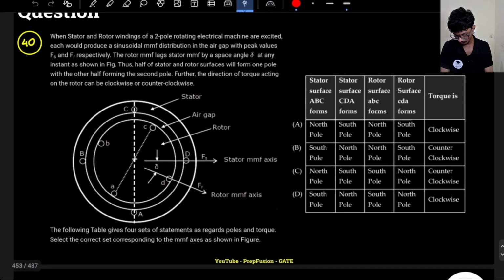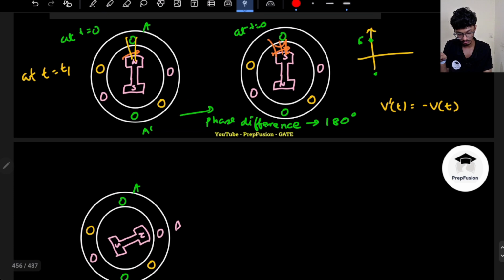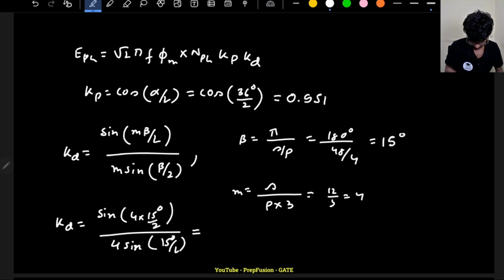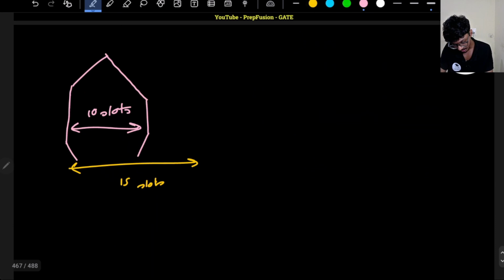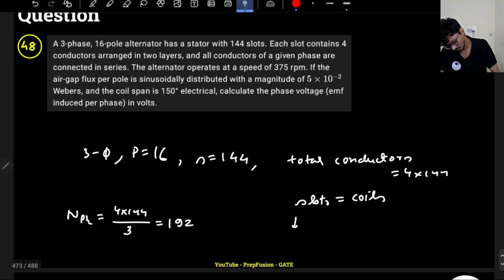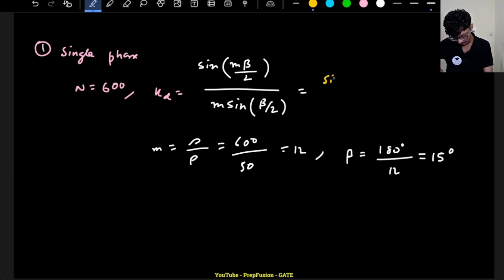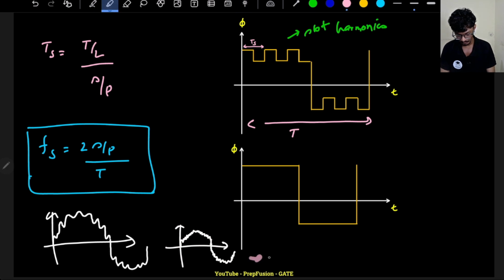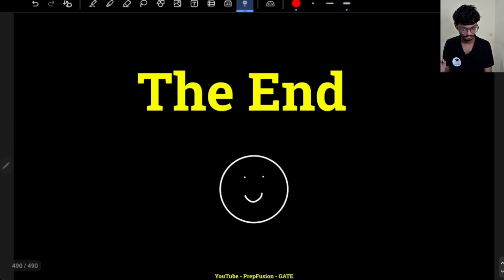L62 Assignment-21 || Slot Harmonics || PrepFusion